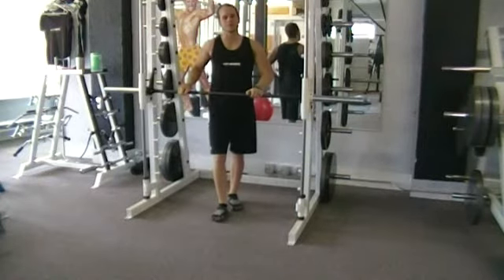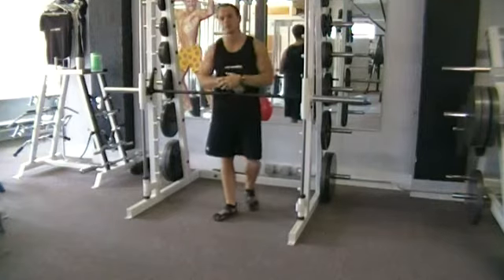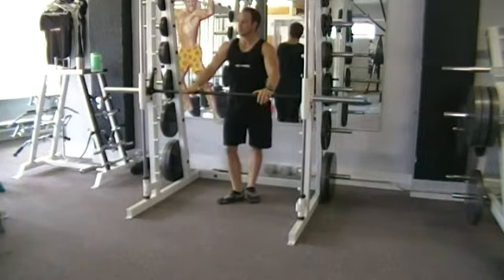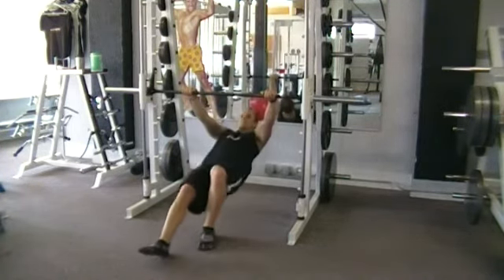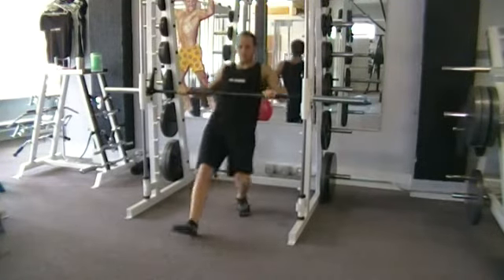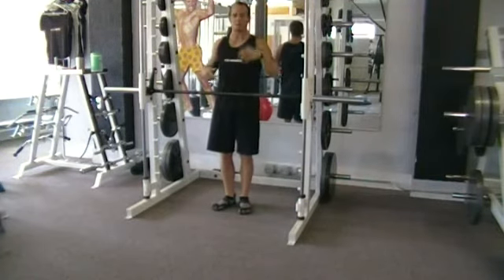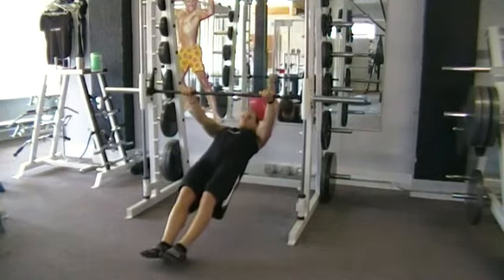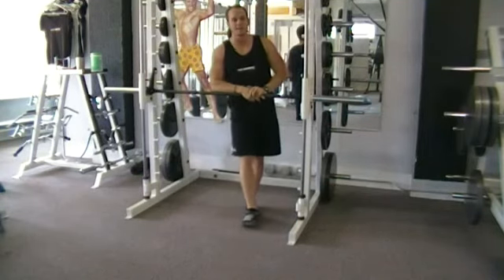What's and Inverted Row?